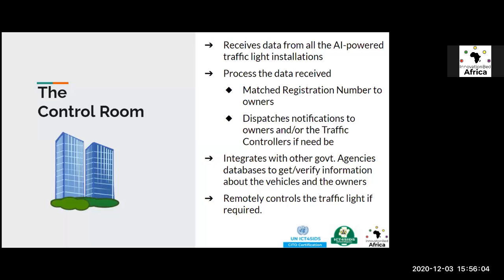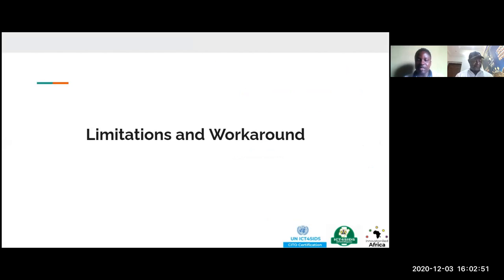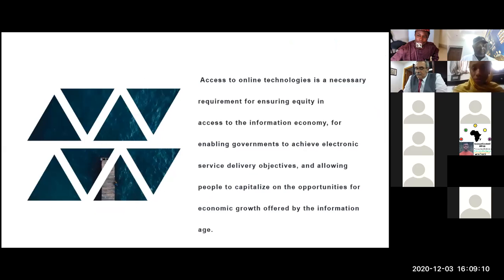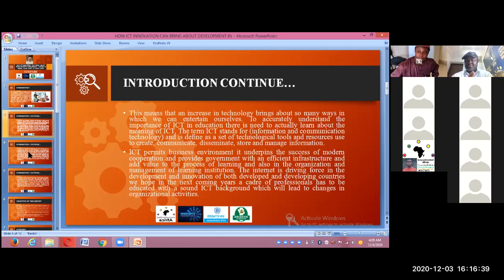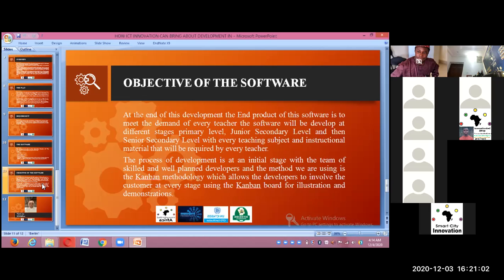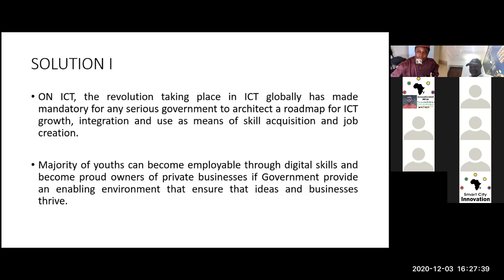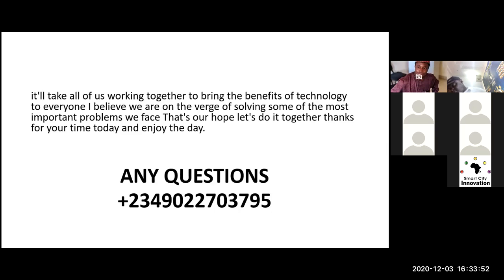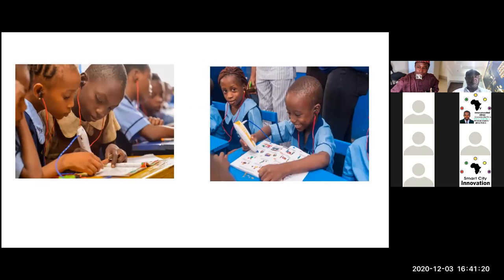INNOVATIONBED: SMART CITY INNOVATION ENTREPRENEURS VIDEO 4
INNOVATIONBED: SMART CITY INNOVATION ROADMAP FOR YOUTHS IN NIGERIA